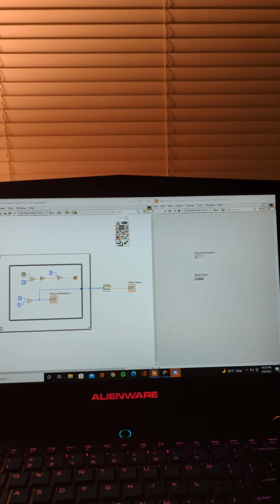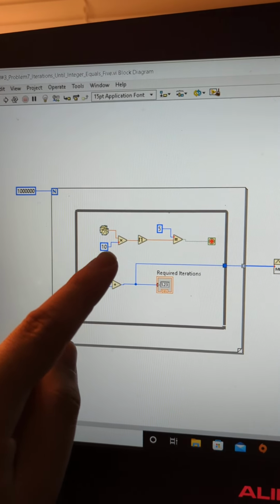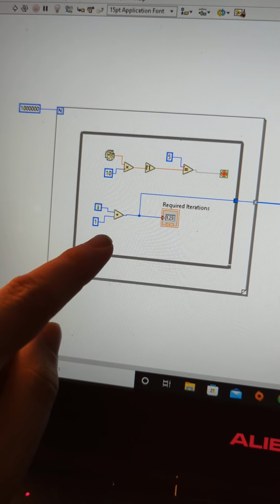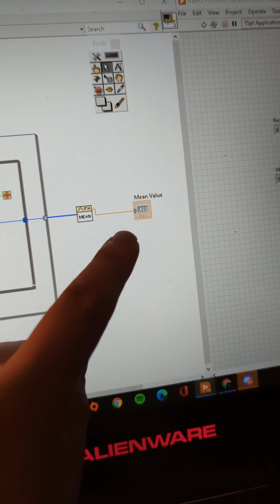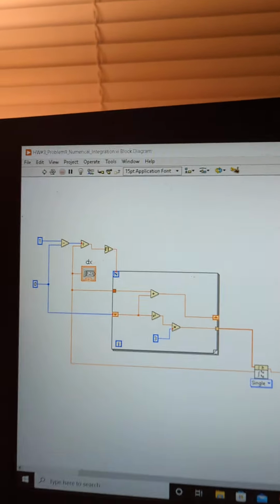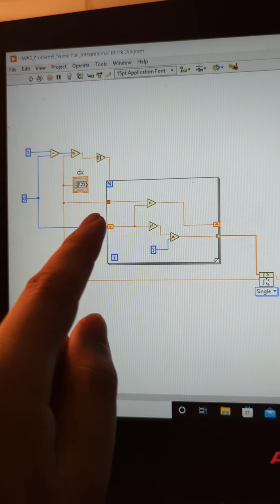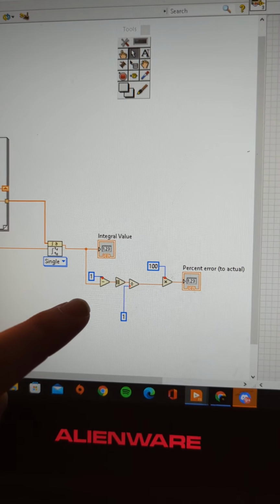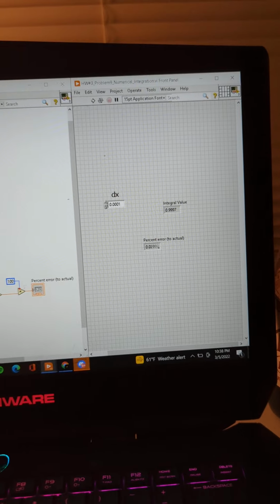PHY 370 Ch.3 HW #7 and #9